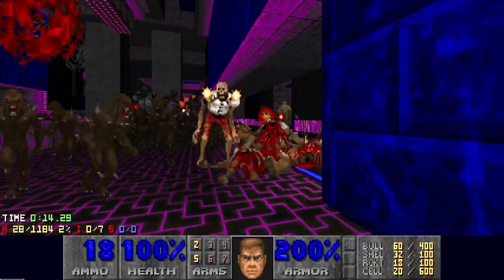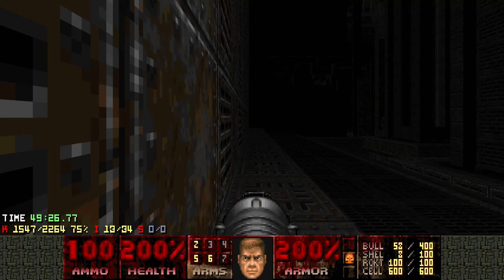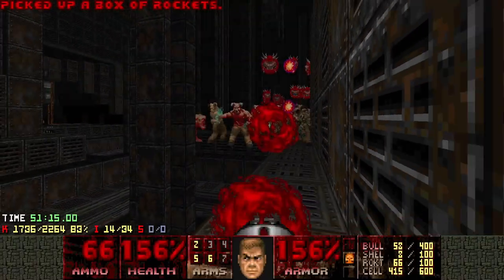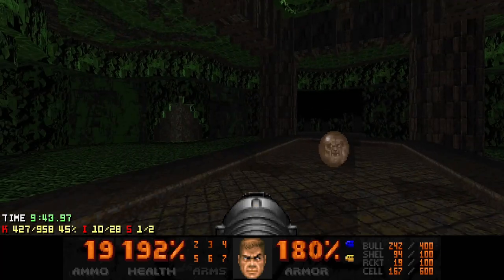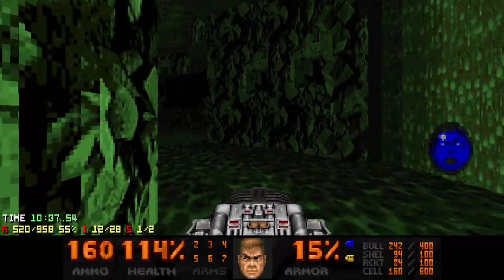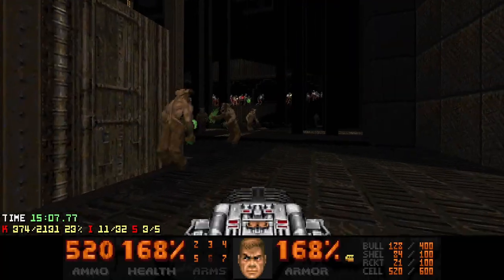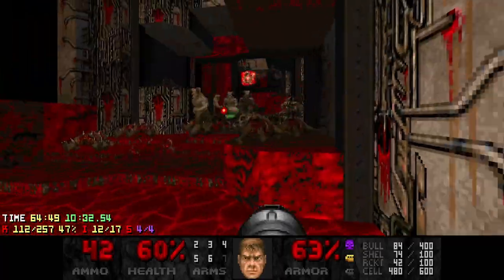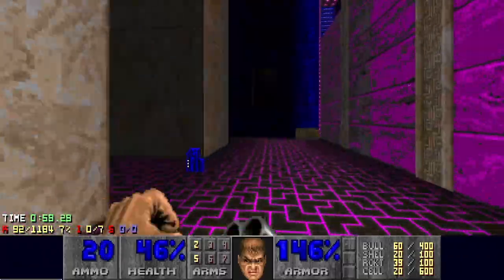How to Make Space in an Arena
Surprise! 2 vids in 1 day. I had most of this done a couple days ago, but it didnt feel quite finished. I ended up doing the rest today and yesterday.

One great way to make a fight more difficult is to limit the size of the room or to pack the arena with more enemies. Hopefully this video can help you prevent getting stuck more often and there's even a blurb about hand and wrist health which I will definitely go into more in a future vid.

Hope you enjoy and let me know if you have questions!